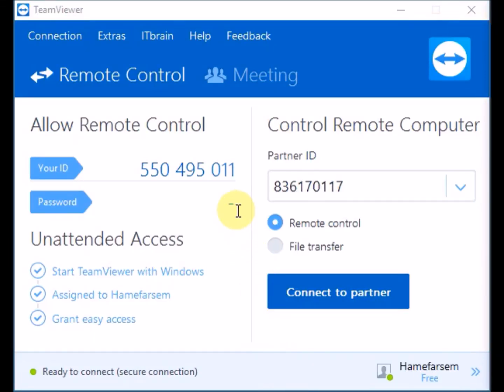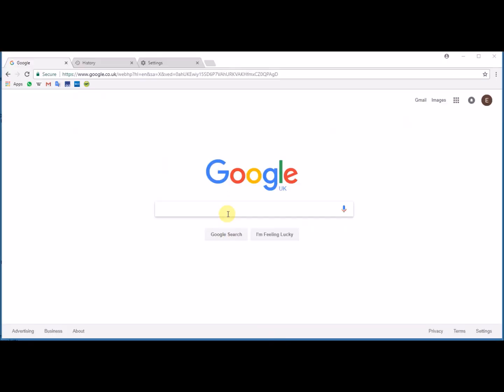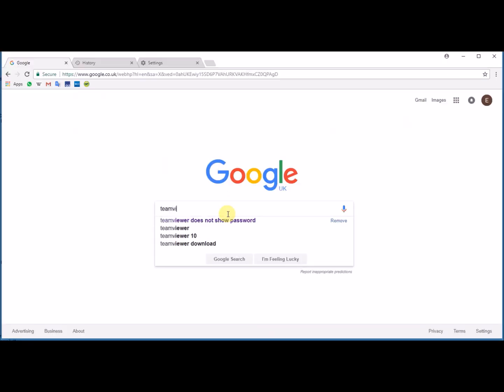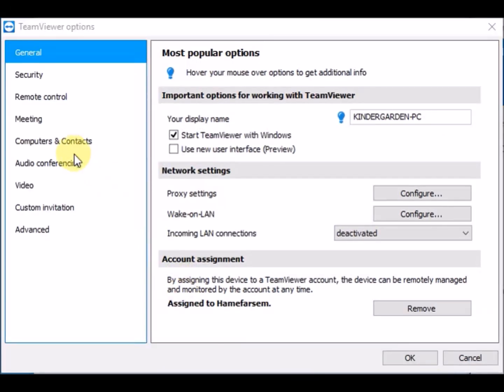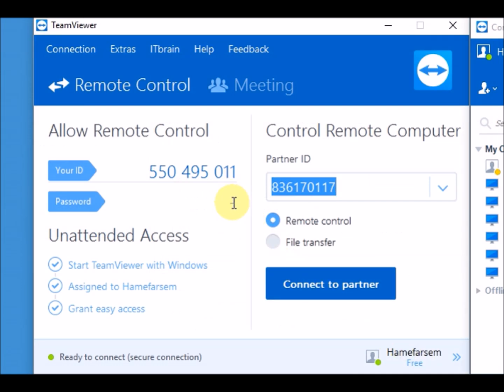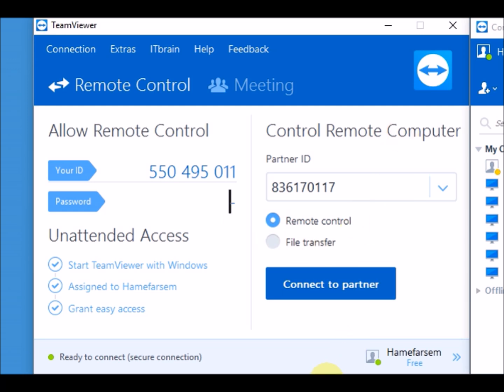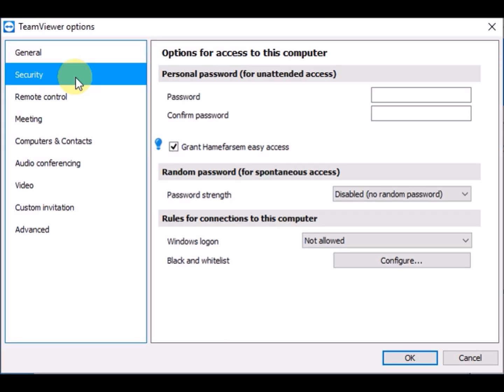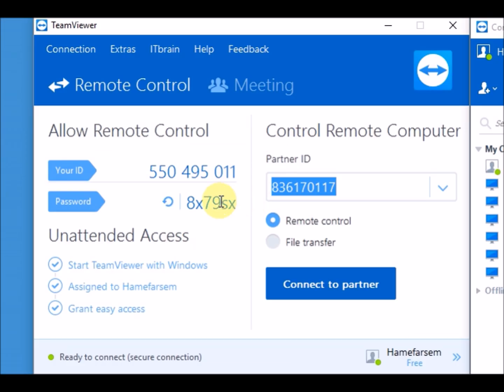TeamViewer Does Not Show a Password - The correct solution for your problem!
TeamViewer Does Not Show Password